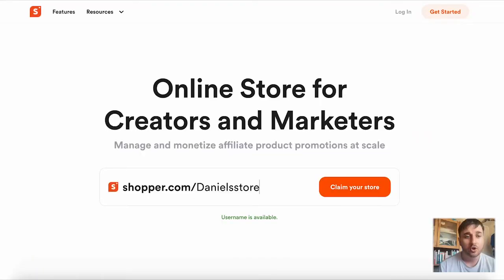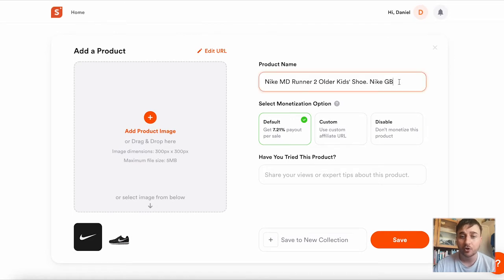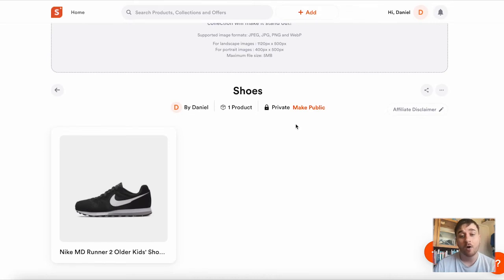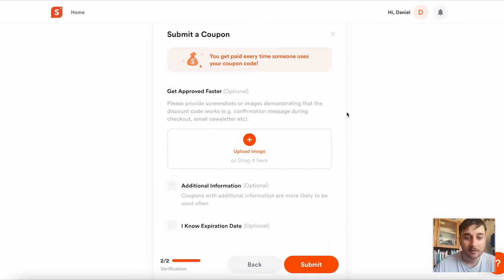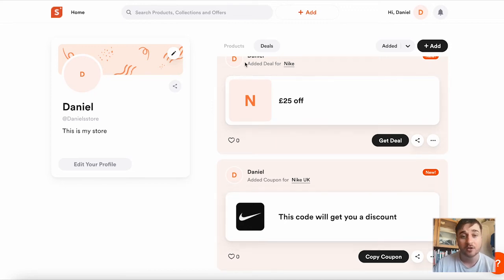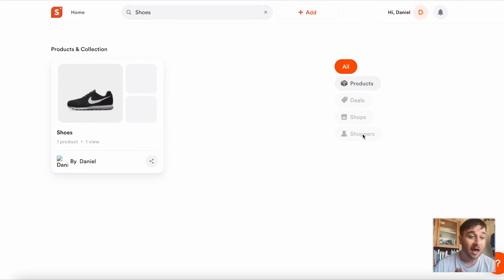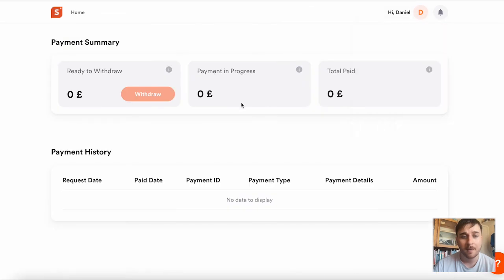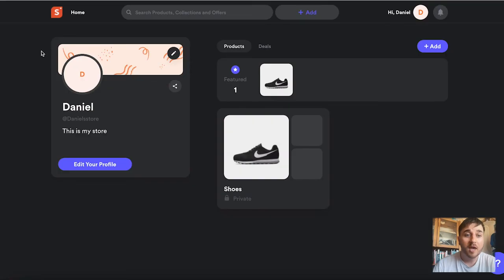Shopper.com Review - Does Shopper Increase Conversions? [REAL USER]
Shopper.com Review: In this Shopper demo, I'll be walking you through managing your product promotions from one place and share your branded links to improve discoverability and conversions.

Shopper.com lets you organize and monetize your recommended products and shopping deals so your followers and audiences can find the items they want.

From selling fashion products to educational courses or even fitness memberships, all products are neatly displayed on your own store landing page.

Share your store link on different platforms by embedding them on your blog, putting your product URLs on YouTube, or promoting them on WhatsApp.

🕐Chapters🕐
0:00 Shopper.com Review
0:10 Shopper.com Discount
0:20 Exploring Dashboard
0:40 Promote a Product
02:10 Coupon Demo
02:40 Deal Demo
04:00 Worthy Mentions of Shopper
04:25 Earnings Demo
05:35 My Thoughts on Shopper